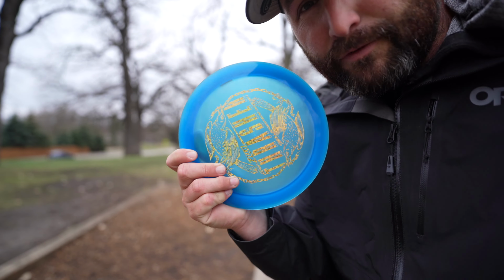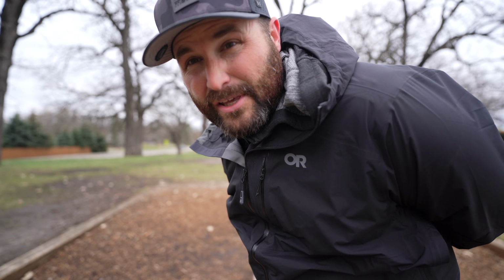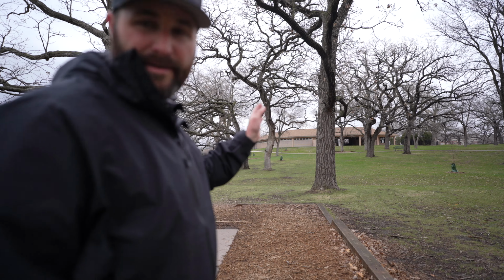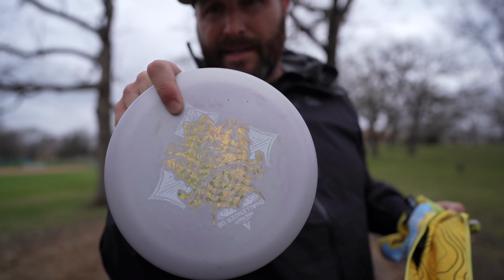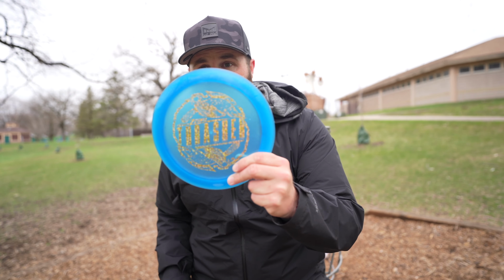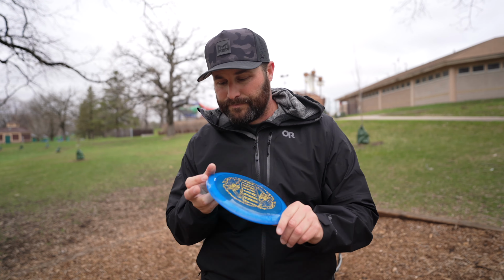One Disc Round with Ledgestone Wave 2 Discs: Battling Wind, Rain, and Cold!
Join me as I play a one disc round with the new Ledgestone Wave 2 discs: Big Z Challenger OS, Big Z Avenger SS, Glo Z Thrasher, and Fly Dye Buzzz OS. Mother Nature threw everything at us: cold temperatures, heavy rain, and strong winds, making putting an incredible challenge. Come along to see how I fared on this intense day on the course!